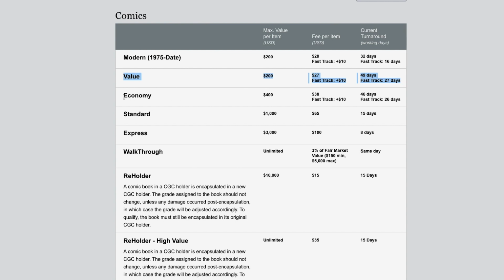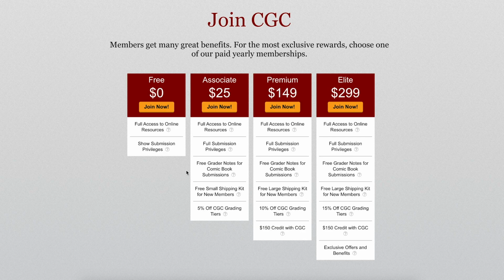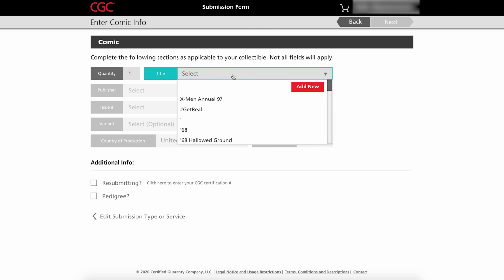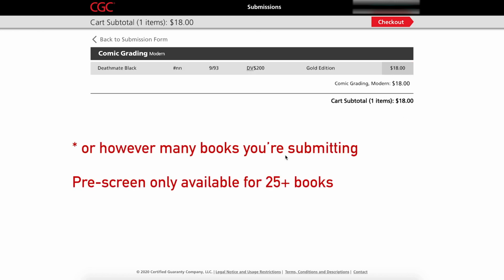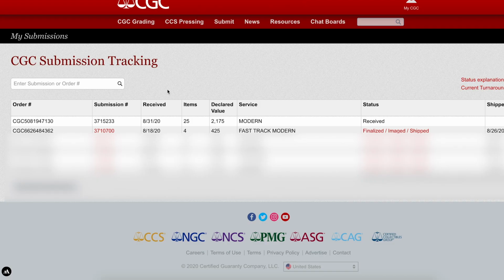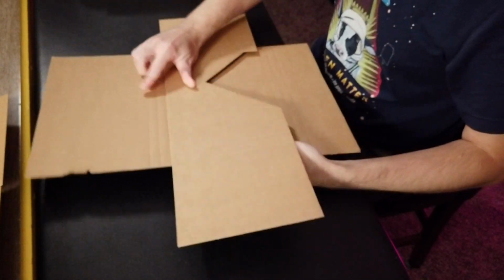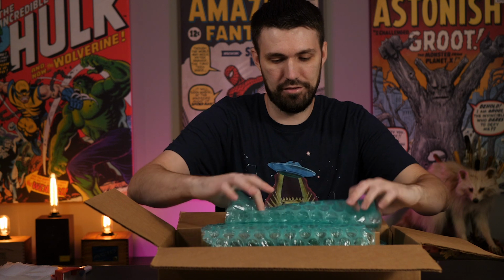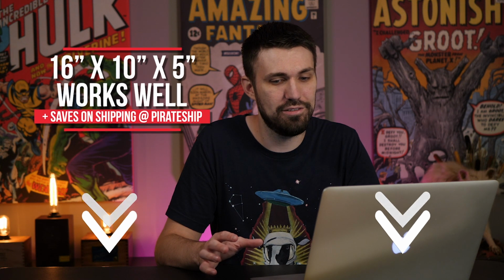How to Submit Your Comics for CGC Grading | Step by Step Complete Walkthrough with Shipping Tips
Intimidated by sending your comic books to CGC? I'll walk you through prepping and submitting your comics for grading. It's not so bad! Still Have Questions? Ask away in the comments section.

Note: As of 2022, CGC has made some adjustments to tiers, membership perks, and pricing. Some information contained in this video will be outdated. The majority of the content is still accurate, especially the signup and submission processes, shipping tips, etc.

*SUPPLIES + WHAT YOU'LL NEED*
• Computer with internet access (not sure how it works on mobile)
• Printer with ink to print the packing slip and shipping label
• Credit card or check to pay CGC (and the funds needed)
• Your comics to submit
• Bags & Boards:
(As a BCW Partner, I may be compensated if you make a purchase)

— Archival E. Gerber Mylites 2s Standard Size
— Archival E. Gerber Full Back Boards Standard Size
— OR Standard bags and boards from BCW ^^^
• Clear Scotch Magic Tape
• Clear Shipping Tape
• Bubble Wrap Roll - I like the 1/2” bubble size
• Box to fit. 16”x10"x5” is my optimal size for 25 books when using Priority Mail CUBIC Rate on PirateShip. Boxes I like at 16"x10"x5"

*RECOMMENDED/OPTIONAL ITEMS*
• Comic Flash Mailers:
  — You can tape to oversized cardboard instead, but definitely bag the groups first if you do.
• Larger bags to fit about 8-10 books per group. CGC’s plastic slab bags or brown bags some online retailers like Midtown use will work

💥 Buy the Comic Shell Graded Comic Travel Case here!

💵 BUYING COLLECTIONS! Located in Central Iowa and travel throughout the Midwest for great collections. Here's looking at you Minnesota, Nebraska, Missouri, Illinois and surrounding states!

🚚 If you'd like to send something for me to review / unbox here on the channel:
No Coast Comics
5874 Merle Hay Road, Unit 731

Investing in comic books, like all investments, comes with a risk of loss. Opinions and recommendations within are presented for the sole purpose of entertainment and providing the viewer with a brief education about the books featured.